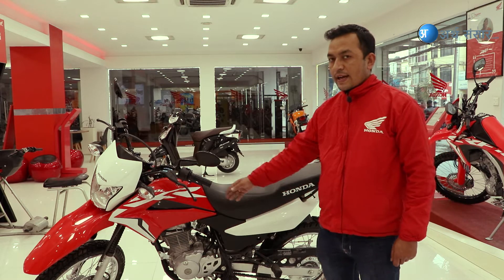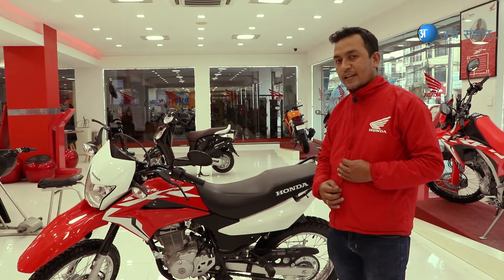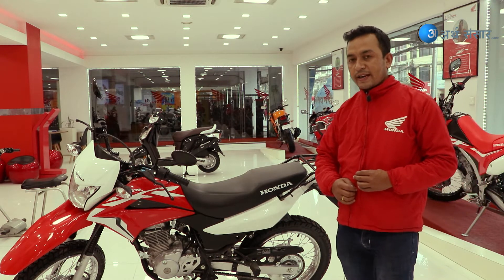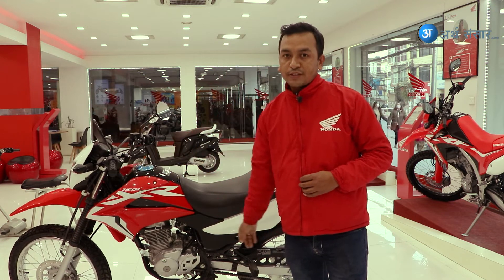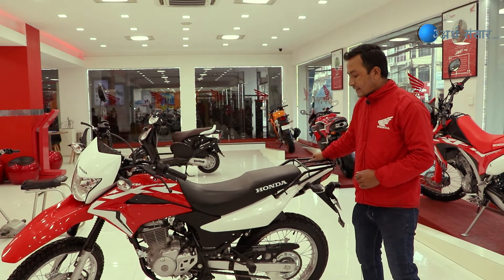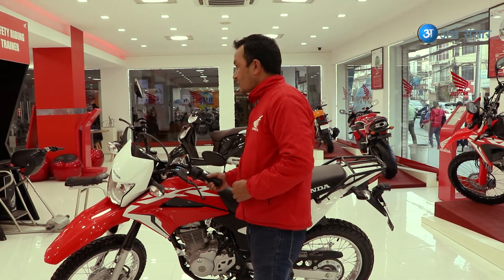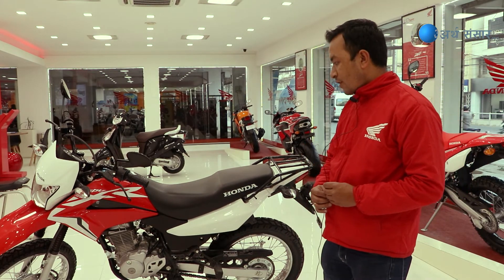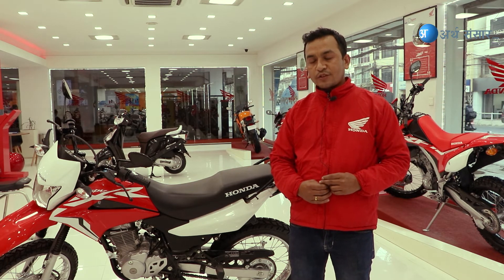किन्ने हो ? HONDA XR | perfect ground clearance | can you afford? Price ? Kinne Ho ?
About the content: Kinne Ho ( किन्ने हो ?)  is the presentation of Arthasansar. This content will hunt products from market and will inform the audiences about product, specifications, availability, rates and many more.

Feature product:  HONDA XR

Concept: Milan Khadka
Camera: Sachin Sharma
Coordinator: Rajan Timalsina
Edit: Him Sagar

© & P Kusum Media Creation Pvt Ltd
Kusum Media Creation Pvt Ltd.  Is Authorized To Upload This video.Using of this video on other channels without prior permission will be strictly prohibited. (Embedding to the YouTube Channel is allowed).